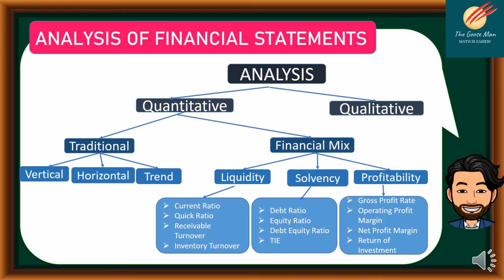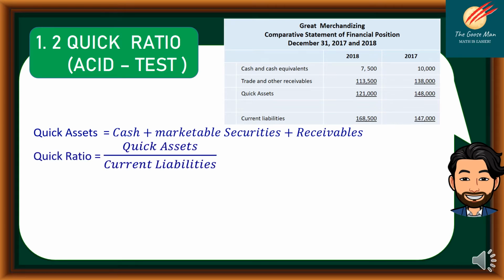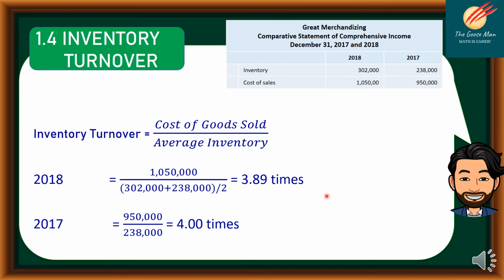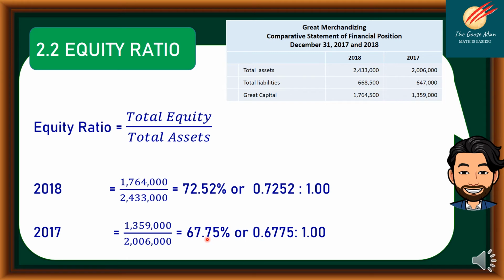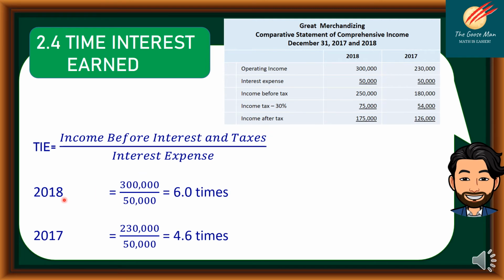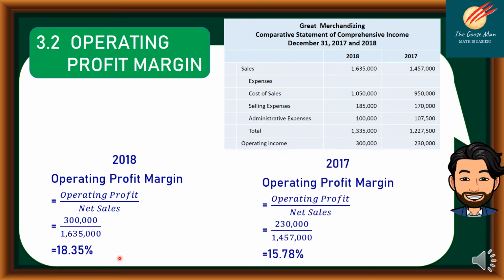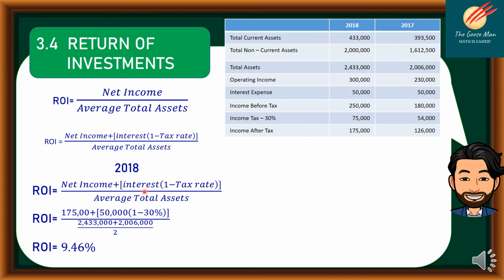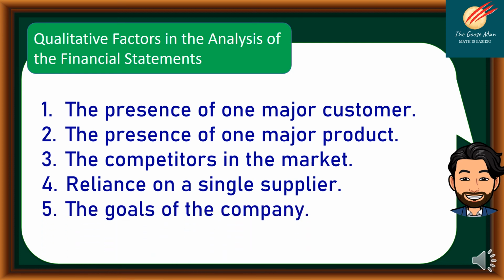Ratio Analysis - Interpretation of Financial Statements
in this math tutorial video, we will discuss the Ratio Analysis - Interpretation of Financial statements. It is the financial mix ratio. It helps to understand and monitor the entity’s performance more closely and accurately. It is divided into three parts namely liquidity ratios, solvency ratios, and profitability ratios. Liquidity is the availability of liquid funds for the company to pay short–term and maturing obligations. Solvency is the ability of the company to pay its long-term maturing obligations while profitability is the availability of liquid funds for the company to pay short –term and maturing obligations.
Looking to make sense of financial statements and get a better understanding of a company's performance? Look no further than Ratio Analysis! This powerful tool allows you to interpret financial data and make informed decisions about investments, business strategy, and more.

In this must-watch YouTube tutorial video, you'll learn all about Ratio Analysis and how to use it to unlock insights about a company's financial health. With clear, easy-to-follow explanations and real-world examples, you'll gain the skills you need to confidently analyze financial statements and make data-driven decisions.

Whether you're a seasoned investor, a small business owner, or just someone looking to better understand the world of finance, this video is a must-see. So don't wait – hit play now and start mastering the art of Ratio Analysis!